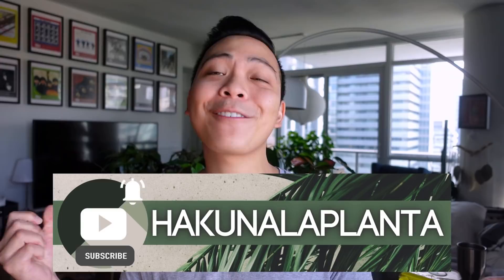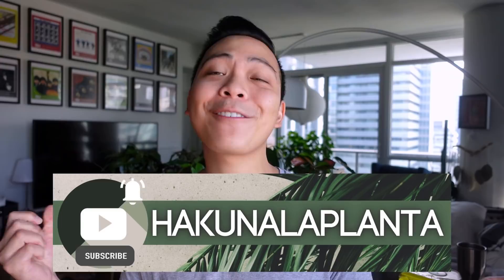My Entire Hoya Collection 💚 (PART 1) - Mathilde, Finlaysonii, Obscura, Pubicalyx, Multiflora, Lobbii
LOOK AT ALL THESE HOYAS 🤩 I don't know much about hoyas. What makes a hoya rare? Are any of these rare hoyas? 🤣🤣🤣

10.5 Inch T4U Rectangular Self Watering Planter

HOYA MATHILDE
HOYA PHYLLURA
HOYA LINUSII
HOYA GLABRA SCHLECTER
HOYA THOMSONII WHITE
HOYA OBSCURA
HOYA LOBBII BLACK
HOYA FINLAYSONII
HOYA FORBESII
HOYA CUTIS PORCELANA
HOYA ILAGIORUM
HOYA PUBICALYX BLACK DRAGON
HOYA MULTIFLORA SV 406